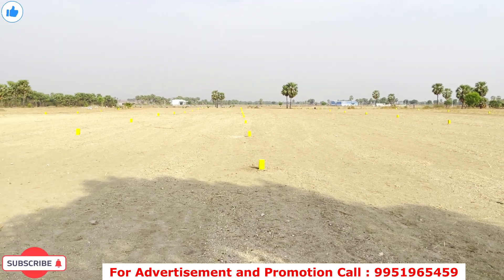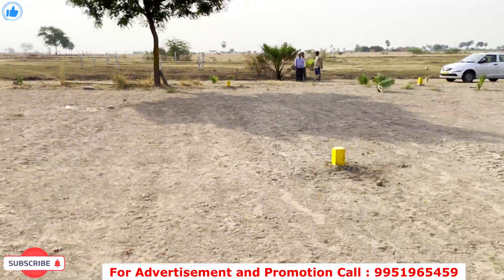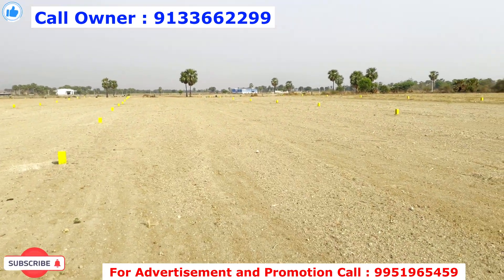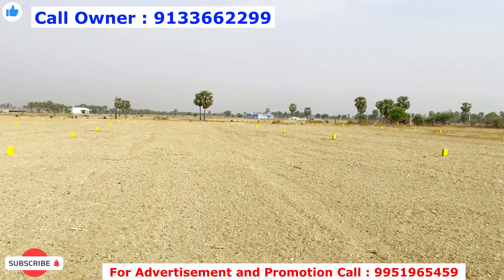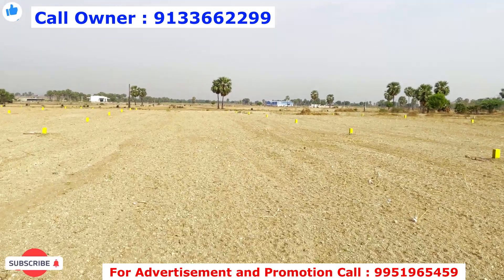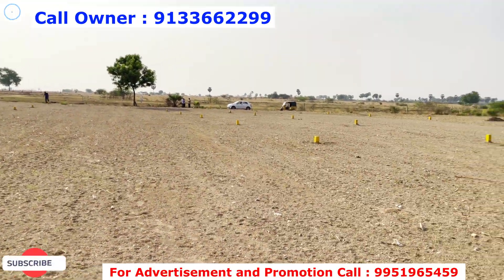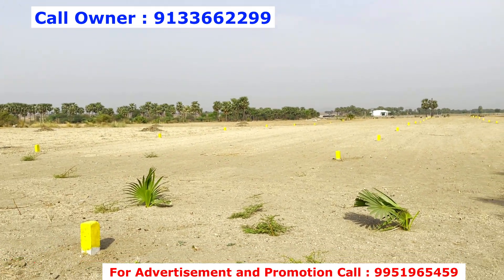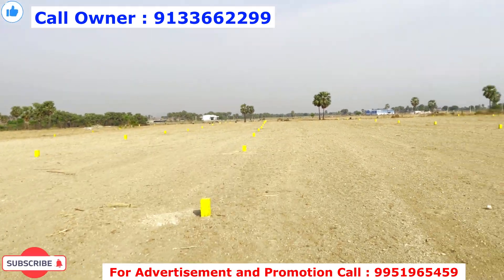150 sq.yds Open Plot for Sale || Per Sq Yard 2500/- Only || Near Hyderabad || Near National Highway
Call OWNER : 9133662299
office address: G2, G3 Venkateshwara Residency, Ramachandra Singh Colony
Opp. Maharaja function hall
Pillar No.65
3rd Right, Venkateswara Residency
Boduppal, Hyderabad

For Advt and Promotion With us :  ♦️   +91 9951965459

List of our previous properties :

39 Lakhs Only || Low Budget Independent house for sale in Hyderabad || Low Cost House for sale

East Facing House for sale || 150 sq.yds Independent house for sale in Hyderabad || 30 x 45 Size

150 Sq Yards Independent House for sale || 150 గజాల ఇల్లు అమ్మడును || 30 x 45 Size Dimensions

48 లక్షలు మాత్రమే || Independent house for sale in Hyderabad | Low Price House For Sale in Hyderabad

219 Sq Yards Independent House in Hyderabad || Big House at Low Price || House for sale in hyderabad